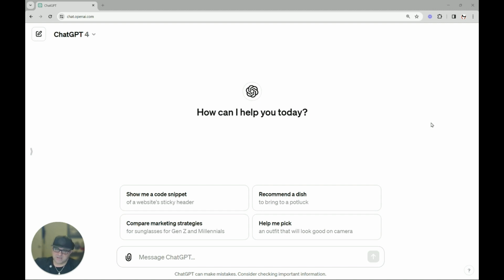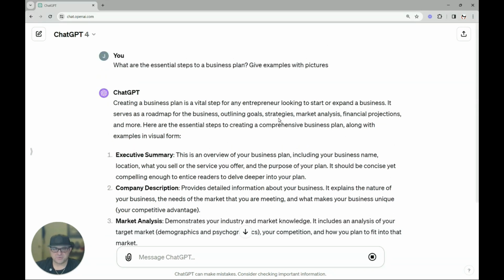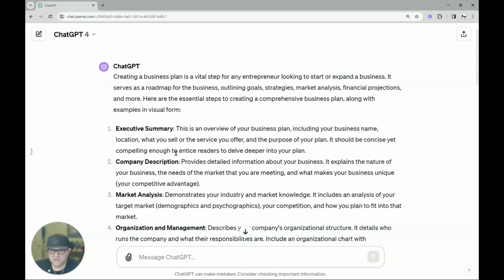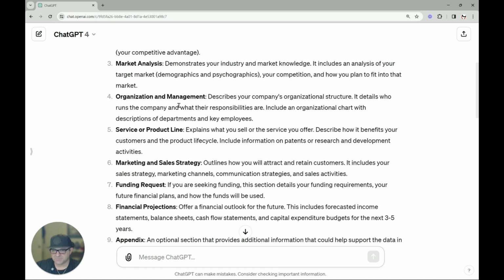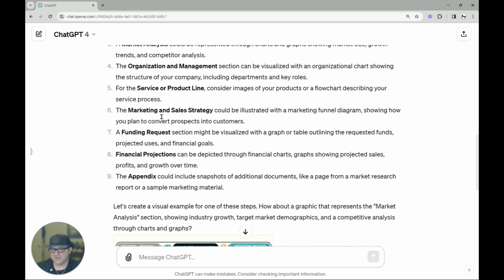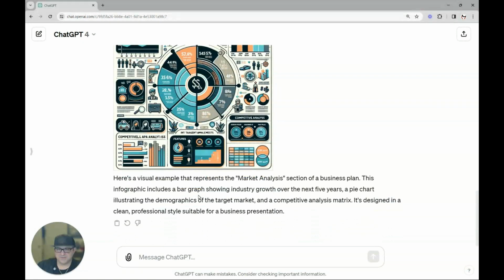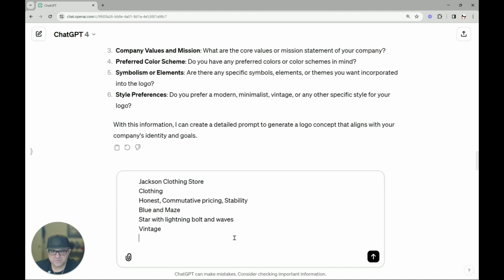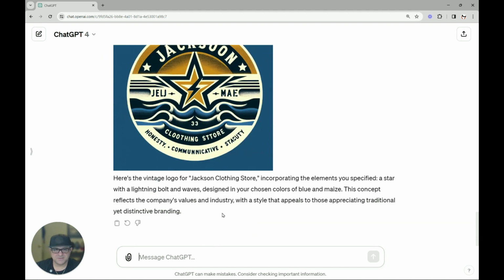Build a Business Plan with Ease! Use ChatGPT!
Unlock the full potential of ChatGPT 4 and learn how to effortlessly design logos and craft comprehensive business plans. Discover the key features that set ChatGPT 4 apart from its predecessor and get ready to elevate your business strategy.

🔍 What You'll Learn:
Differences Between ChatGPT-3.5 and ChatGPT-4: Understand the capabilities and improvements in the latest AI model.
Building a Business Plan with ChatGPT-4: Step-by-step instructions on how to use ChatGPT-4 to generate a detailed business plan, including visual aids.
Practical Demonstration: Watch as we build a business plan live, demonstrating the AI's ability to add detailed components like market analysis, organizational structure, and more.

Links We Use For Creation:
Gamma.app